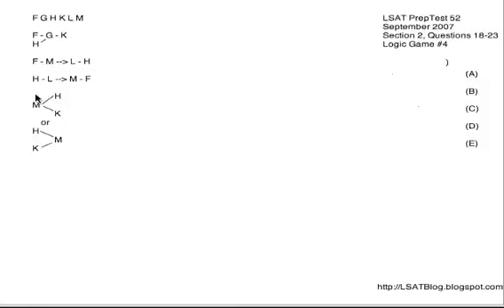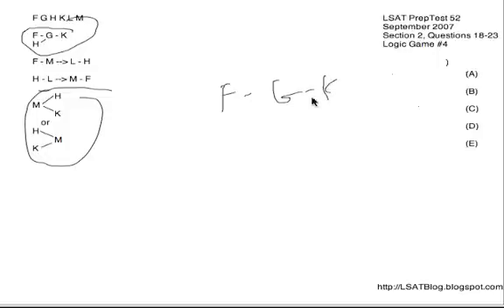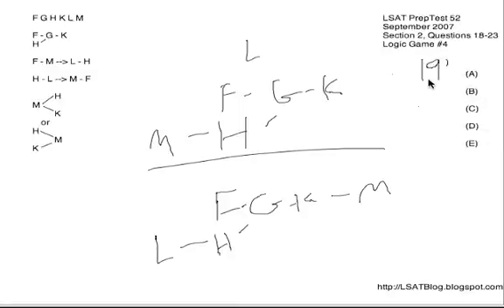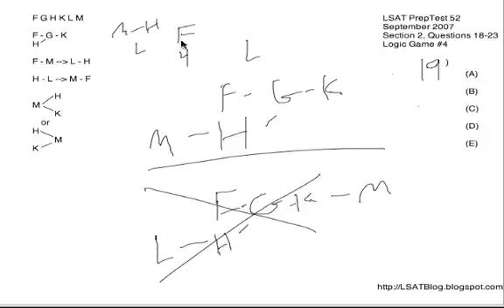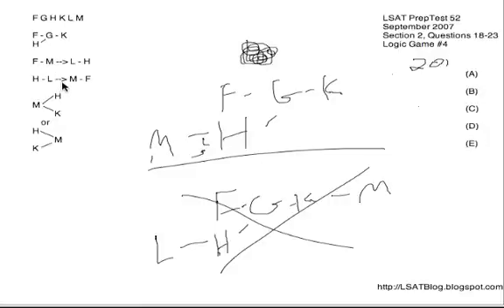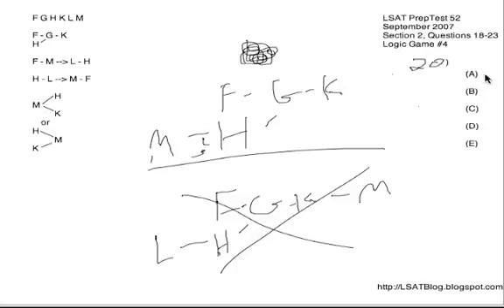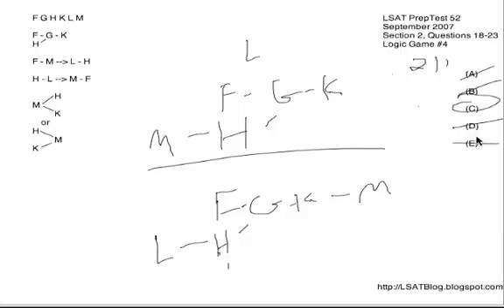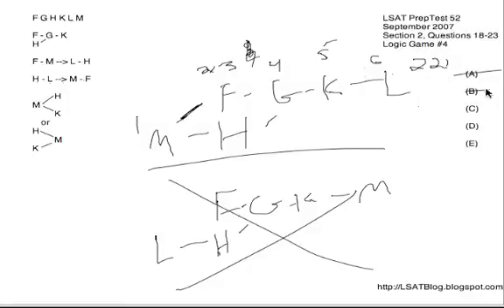LSAT Blog - PrepTest 52 Logic Game 4 - Bread Truck Deliveries (September 2007)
bread truck deliveries Figueroa's Ginsberg's Harris's Kanzaki's Leacock's Malpighi's lsat logic game PrepTest 52 September 2007 LSAT